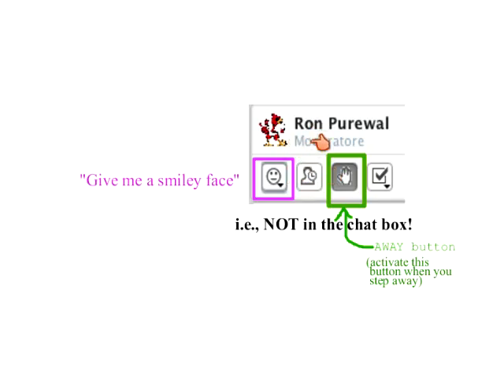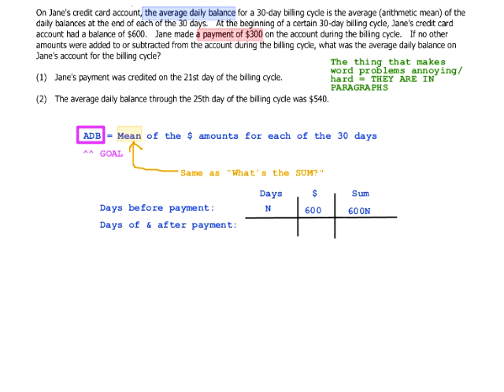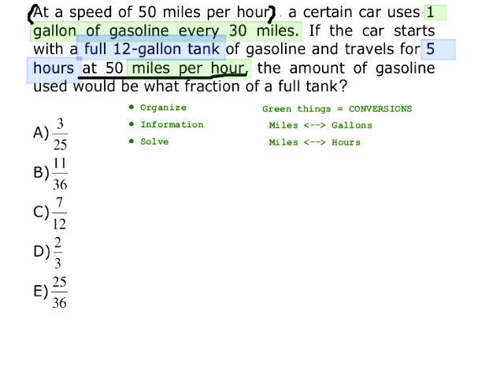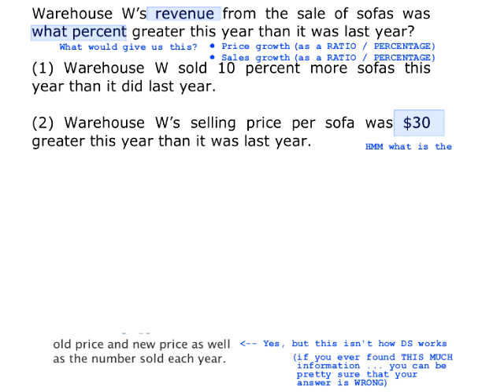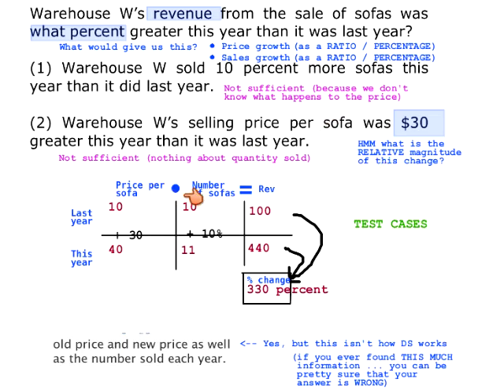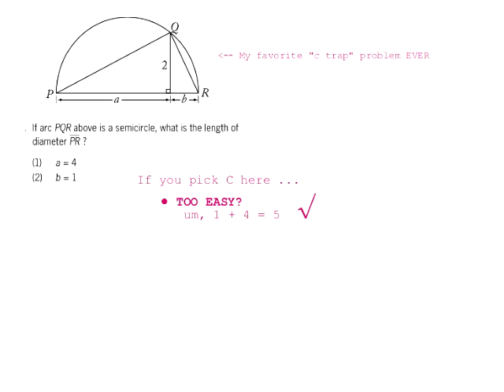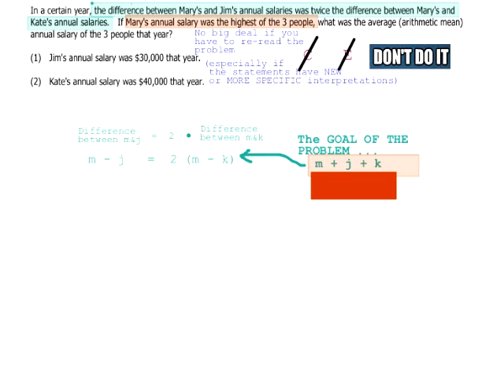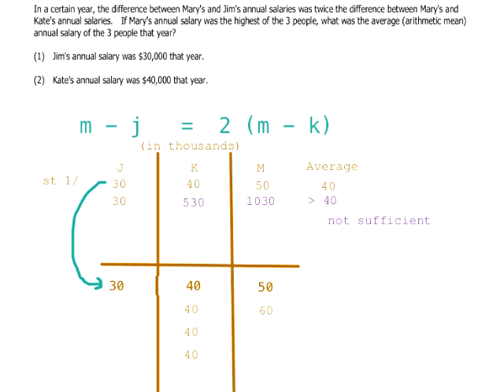44. More Word Problems. March 12, 2015